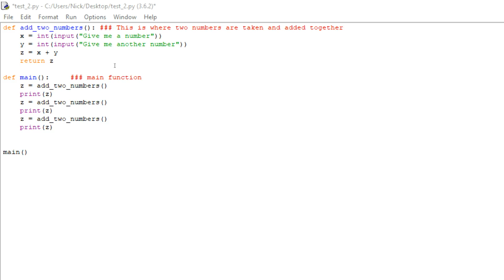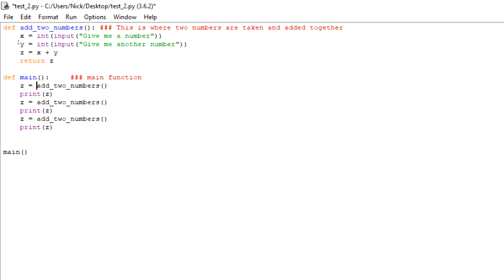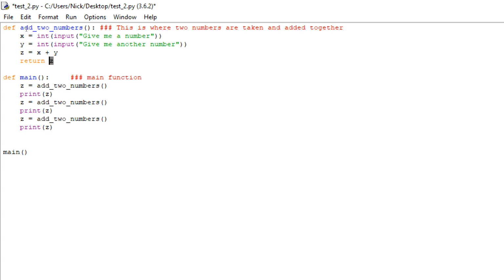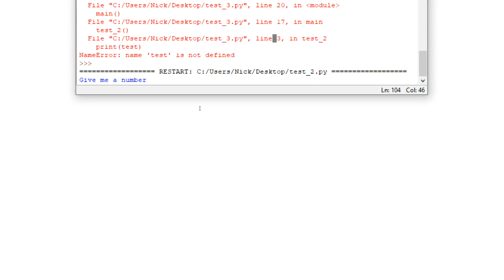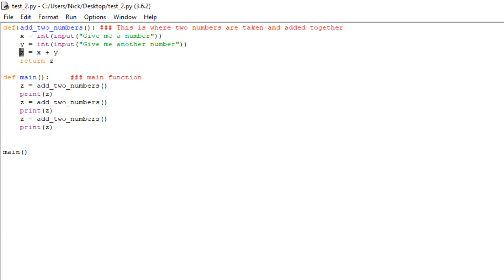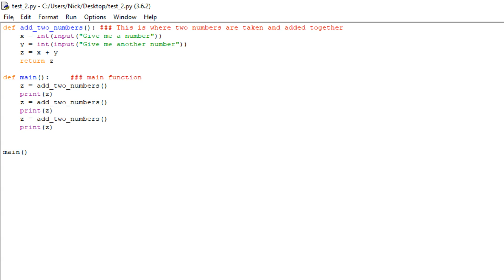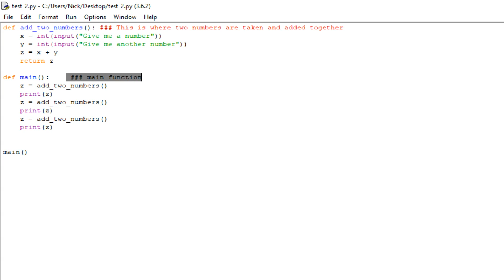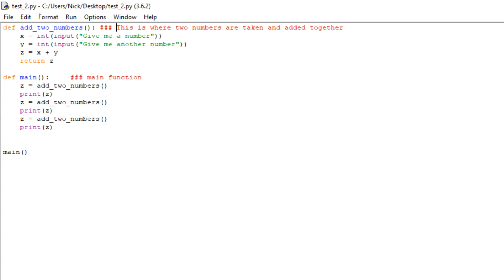How do functions work?! - Part 4